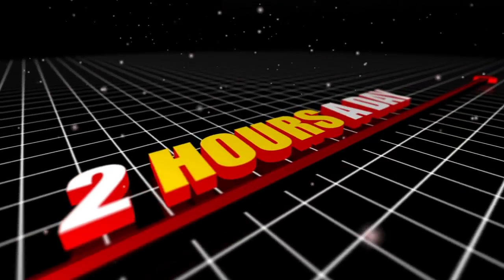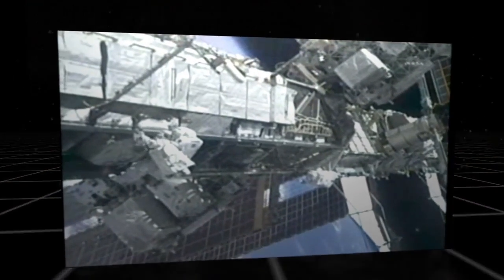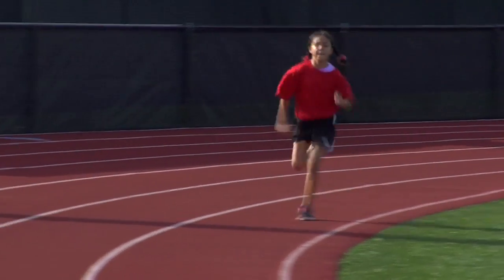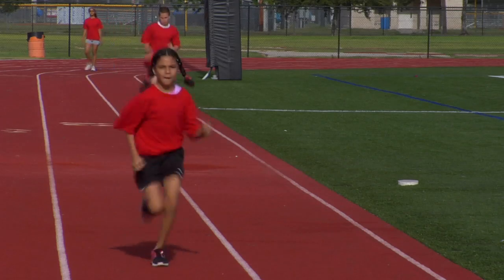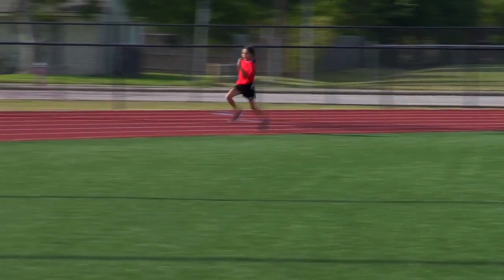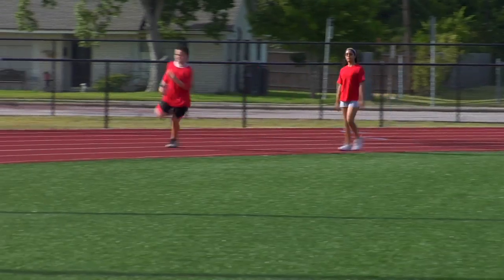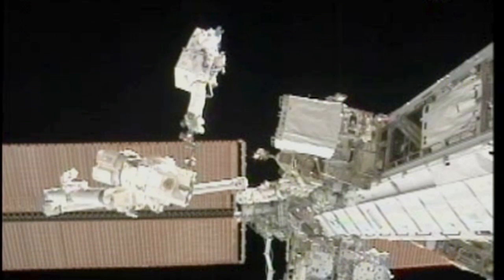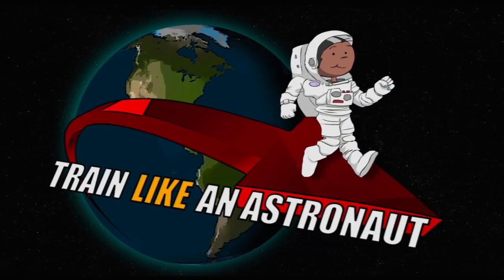Base Station Walk-Back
Train to improve your lung, heart, and other muscle endurance while walking a progressive, measured distance. The Train Like an Astronaut project uses the excitement of exploration to challenge students to set goals, practice physical fitness activities, and research proper nutrition. For more activities, visit go.nasa.gov/spacefit.